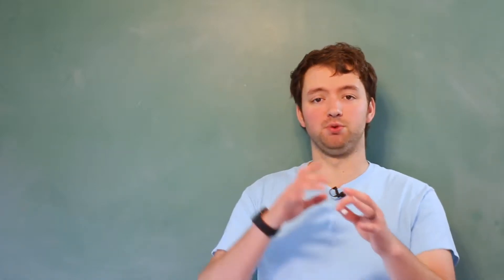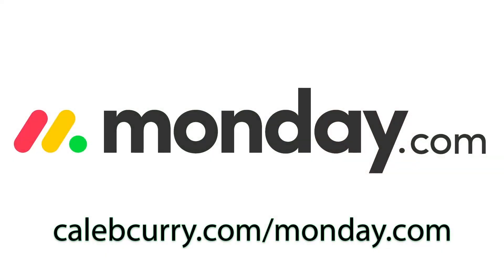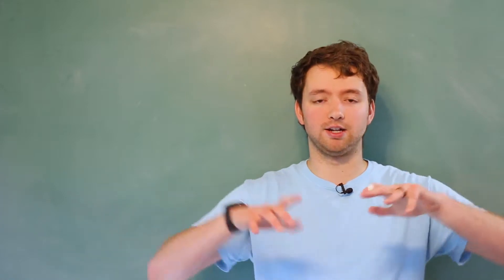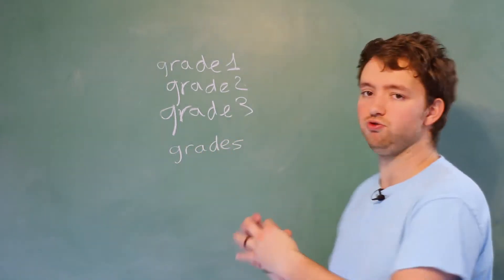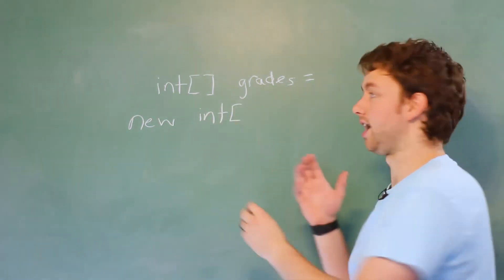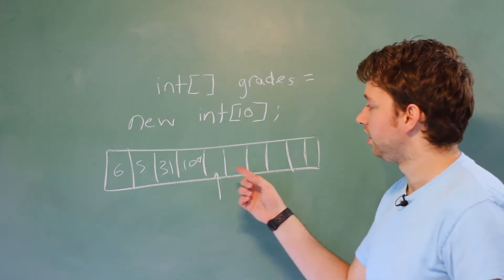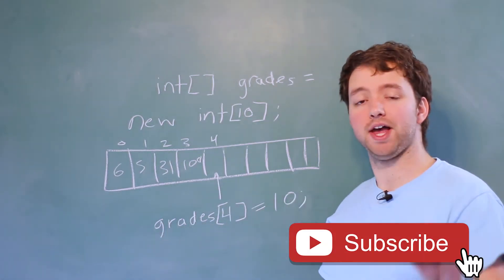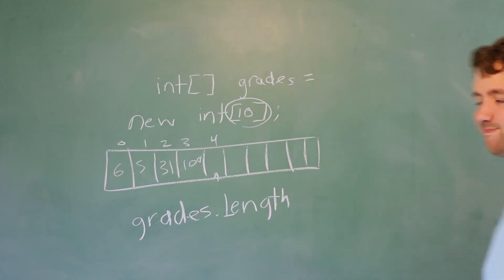C# Programming Tutorial 34 - Intro To Arrays